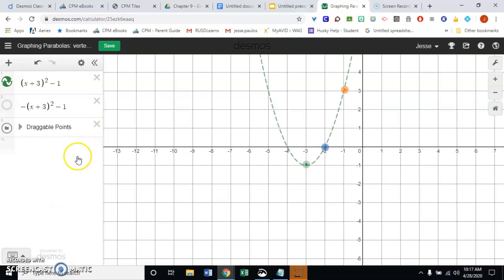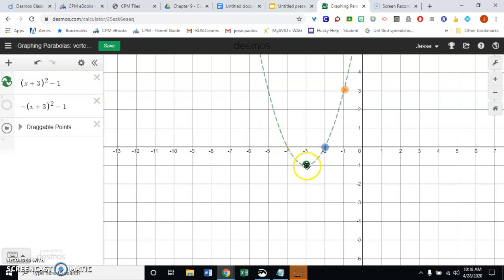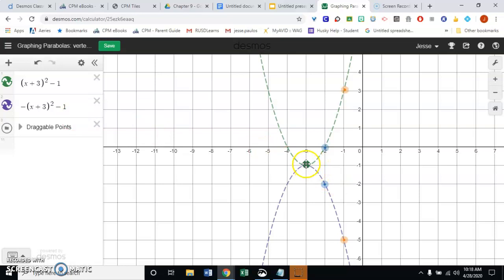Graphing Parabolas from Vertex Form (negative a-value)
How to graph a parabola when the a-value is negative, using the "squaring pattern"